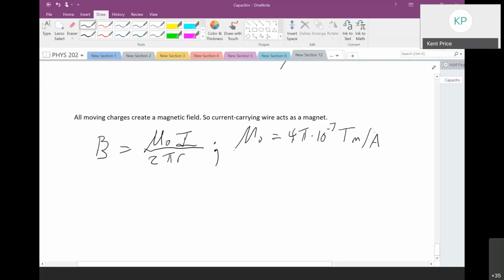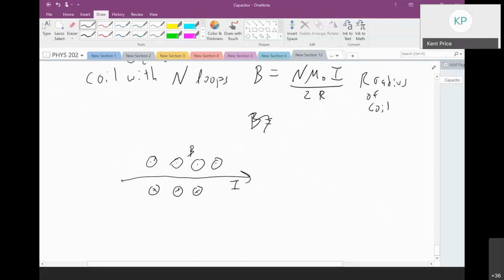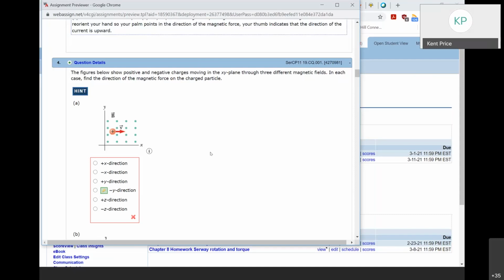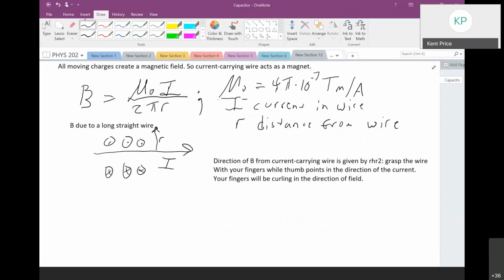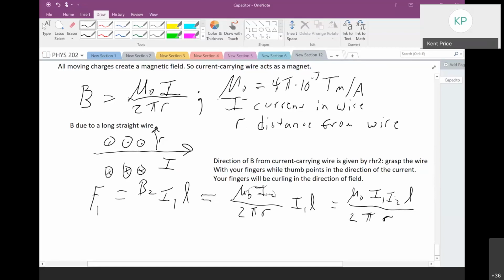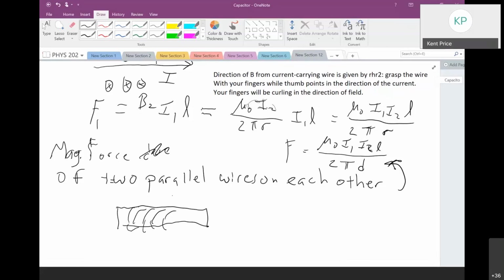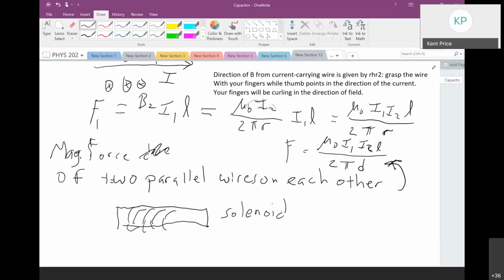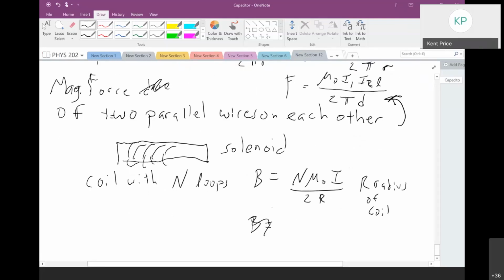Magnetic fields from current-carrying wires etc.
Lesson on the magnetic field due to current-carrying wires. Includes straight wires and loops of wire and solenoid.  Force of two current-carrying wires on each other. Explanation of part of Serway College Physics chapter 19 Conceptual Question 1 (near 3:30 minute mark)